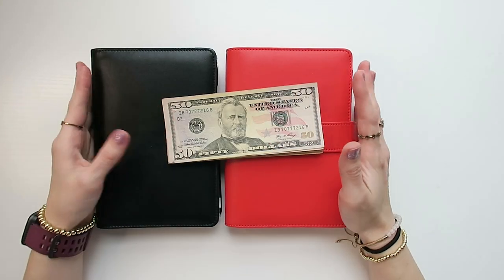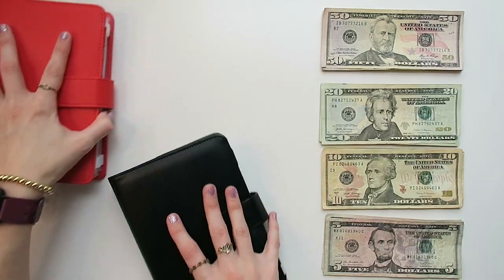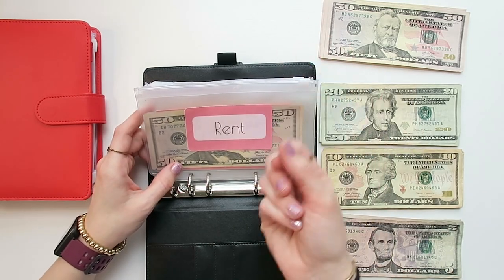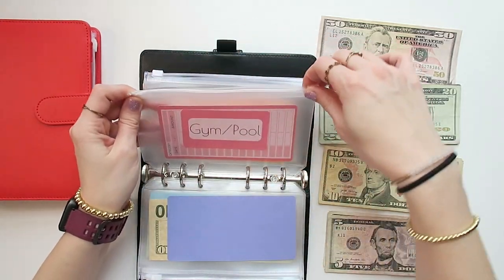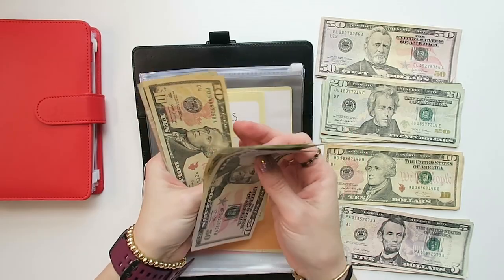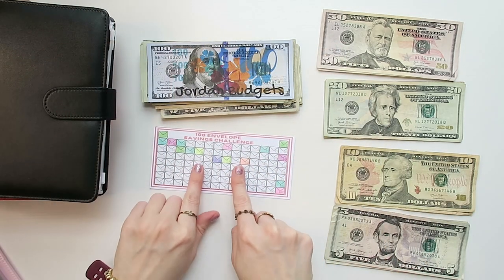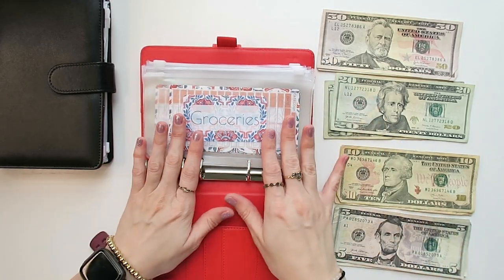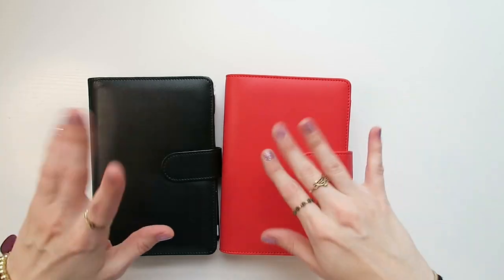MARCH CASH STUFFING | MONTHLY RESTART | HOW TO CASH BUDGET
Hey budget fam! Today we are cash stuffing our bills binder and our variable expenses. Let's also chat about how I handle cash stuffing bills on a monthly basis.

Happy watching! With Love, Jordan

The placeholders are from Elisha over at Hands and Bands on Etsy.

Shown in this video:

Jordan Budgets stickers/categories, trackers, and challenge cards

Cash Budget Binder with 12 Envelopes with BUTTON buckle

Cash Budget Binder with 12 Envelopes with MAGNETIC buckle

Clear Acrylic Cash Tray

Used to film: